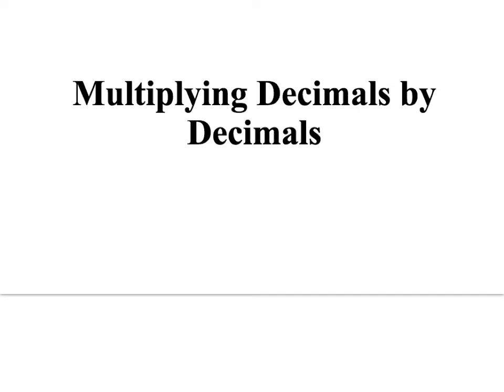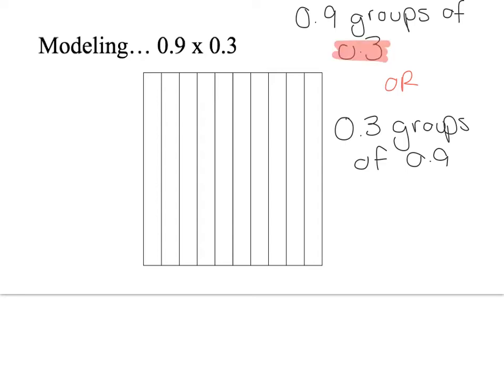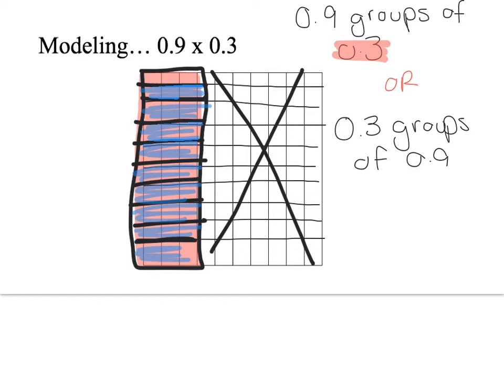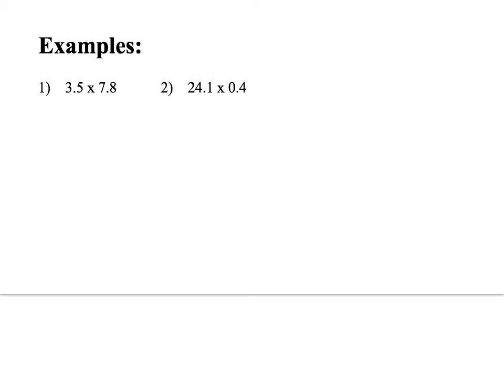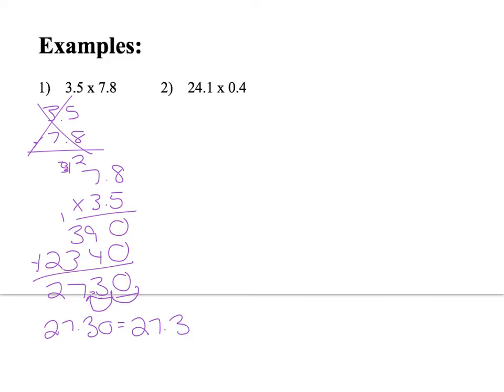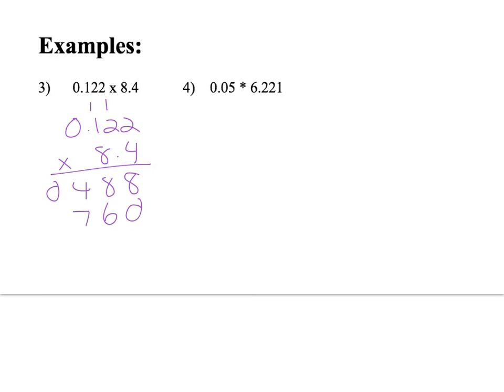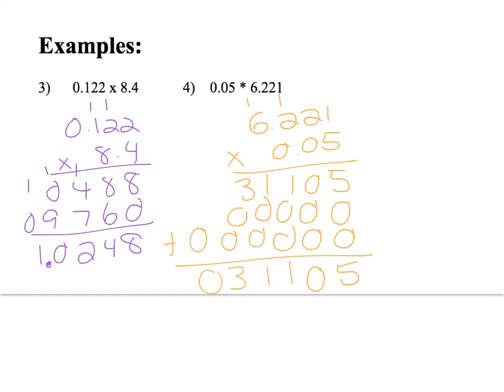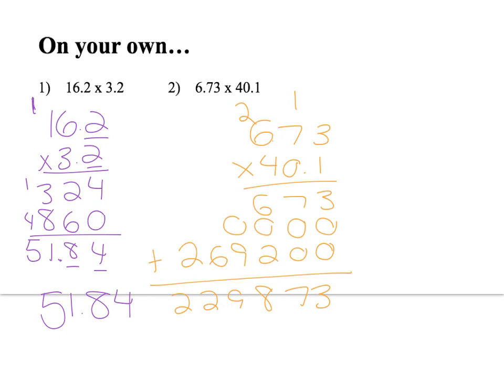Multiplying Decimals by Decimals